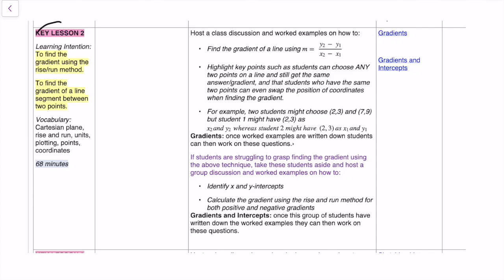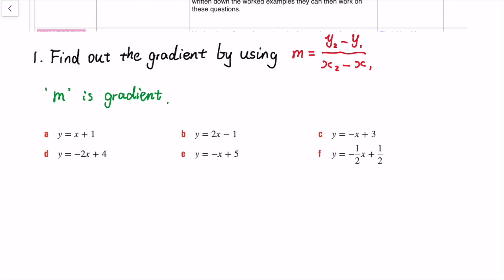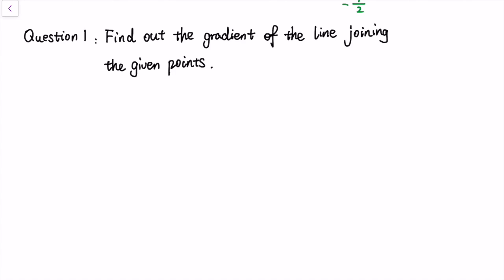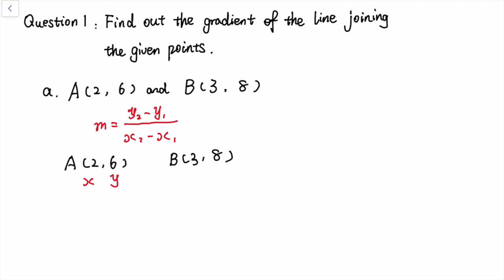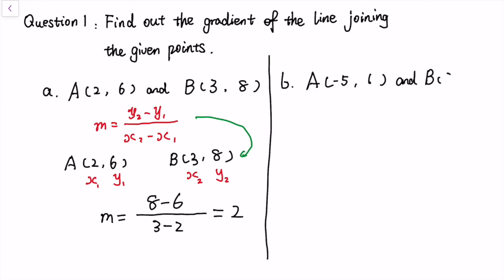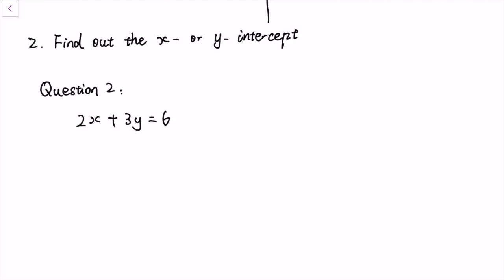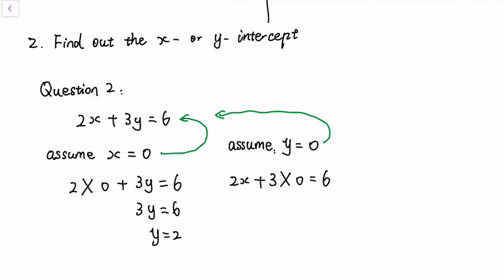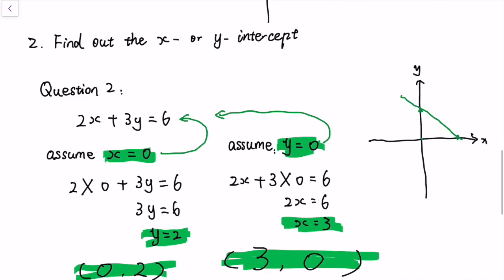My Movie 28